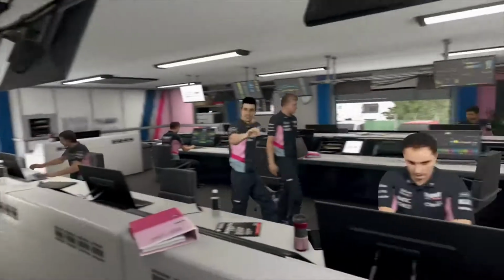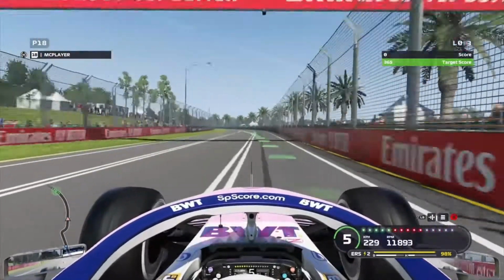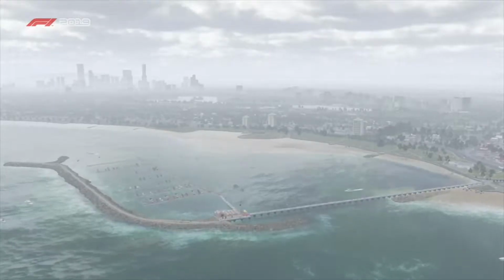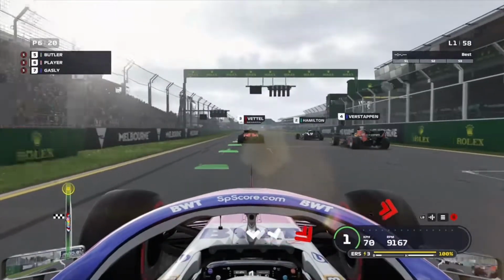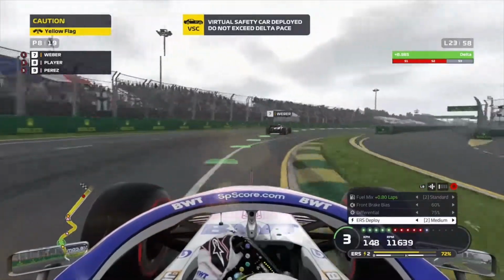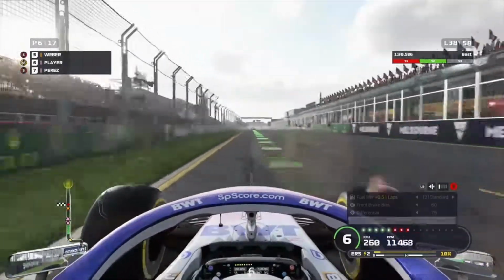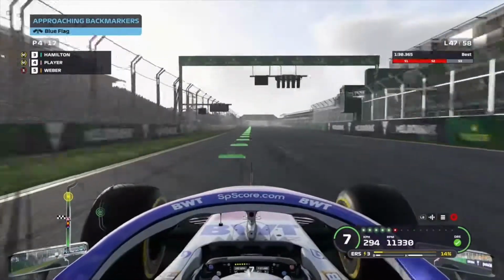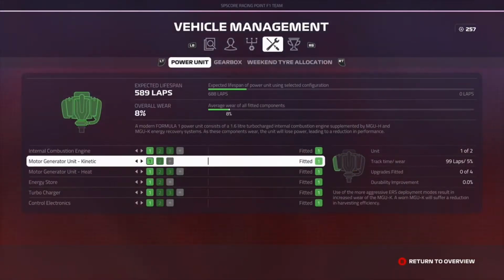F1 2019 Career Mode #2 - Top Team Troubles and Rookie Rivals Collide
Episode 2 of my F1 2019 Career Mode series for the opening round of the championship. This video was recorded before the 2019 performance update.

Timestamps:
00:00 Intro
02:15 Practice
08:47 Qualifying
11:34 Grand Prix
33:43 Podium & interview
36:00 Rivalries, Reputations & R&D